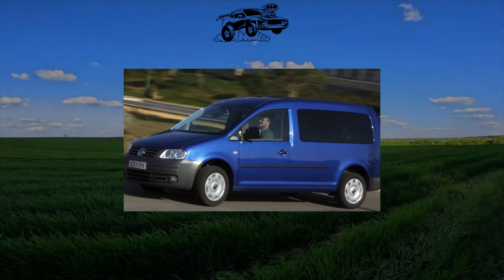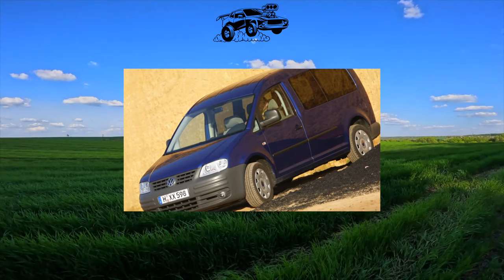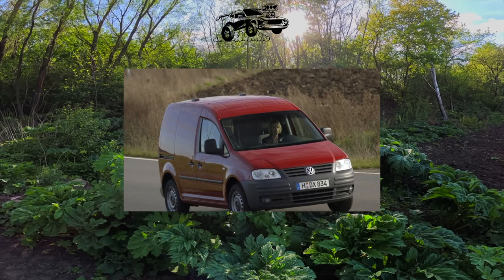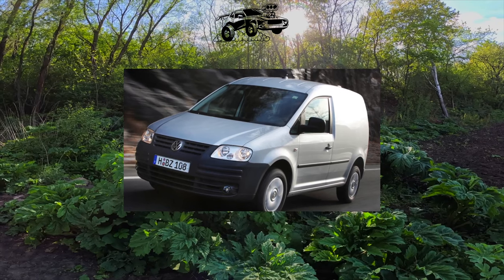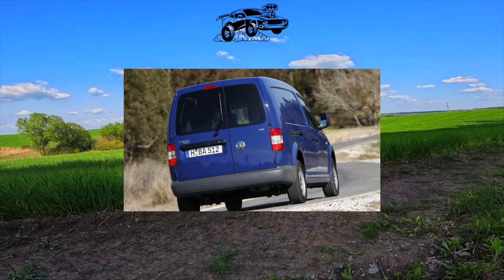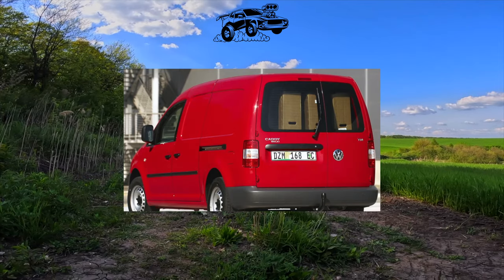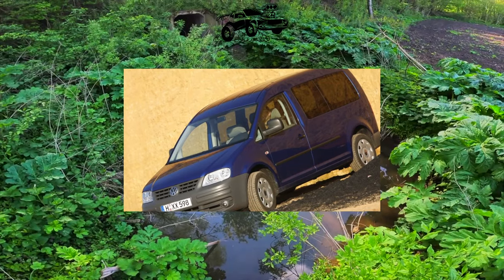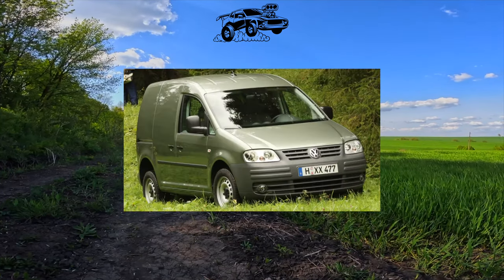What are the cons of owning a Volkswagen Caddy?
The most common problems with a used Volkswagen Caddy?